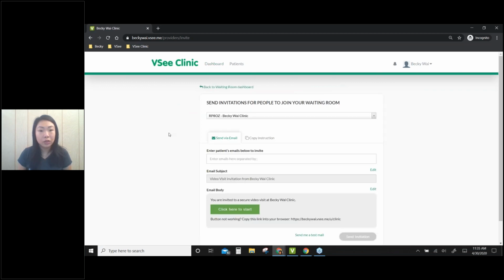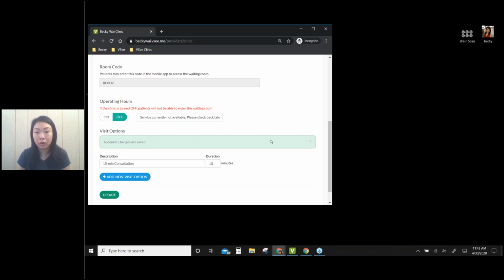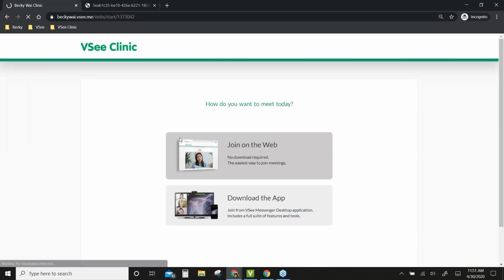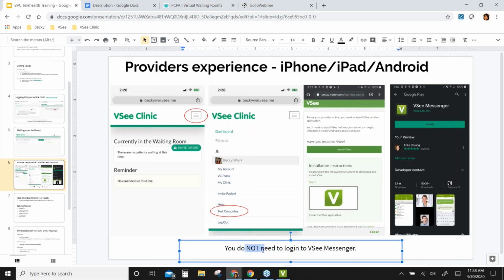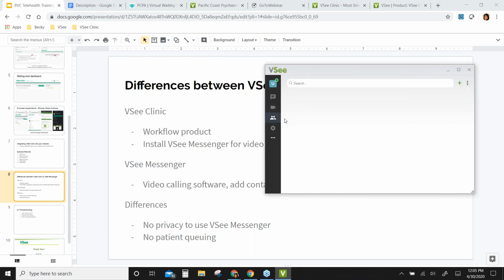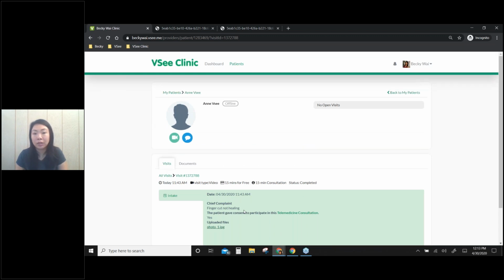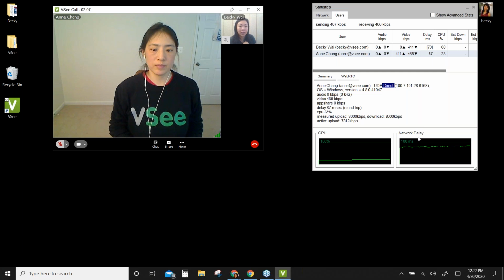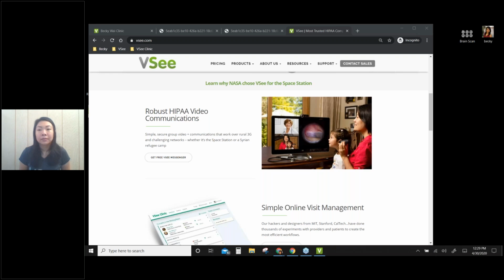Basic VSee Clinic Onboarding + In-Browser Video & Guest Login